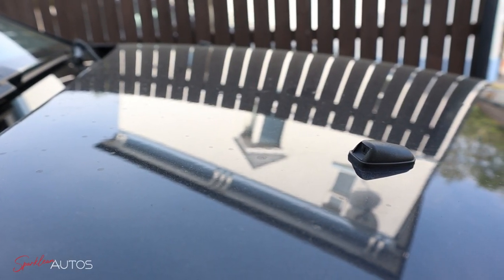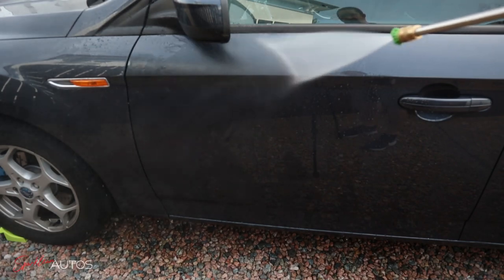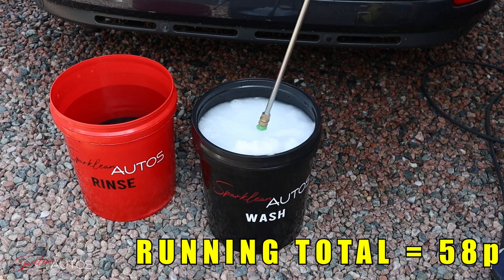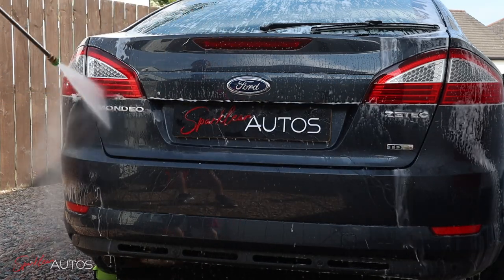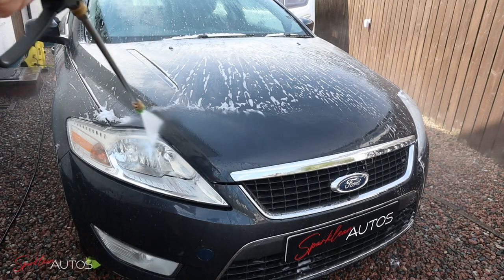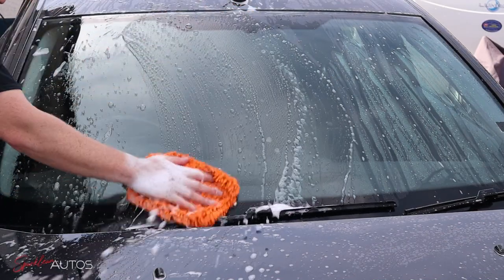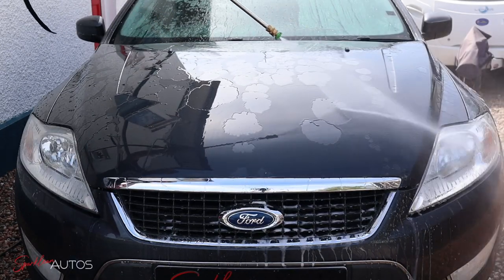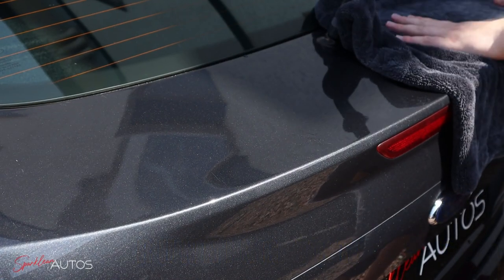Wash A Car For Less Than 60p ?!?!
As the title suggests, this video will show how you can wash your car with professional products for less than 60p.

Cleaning Equipment -

Karcher K4 Full Control Pressure Washer

Adjustable Spray nozzle and Quick Release Connectors

Detail Guardz Wheel Corner Rollers

Pump Sprayer

Digital Paint Thickness Gauge

LED Torches

Garage Wheeled Stool

Camera Equipment -

FOSITAN 180cm Tddripod

SanDisk Extreme PRO 64GB Memory Card

Microphone for Editing

Camera Bag